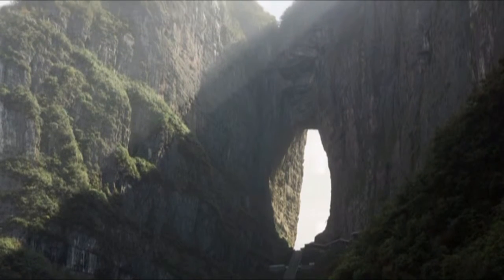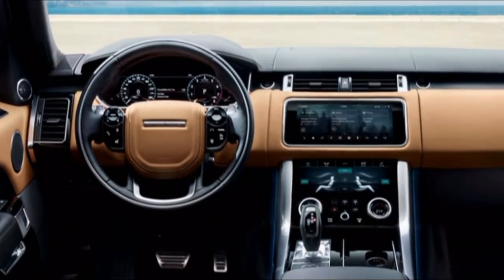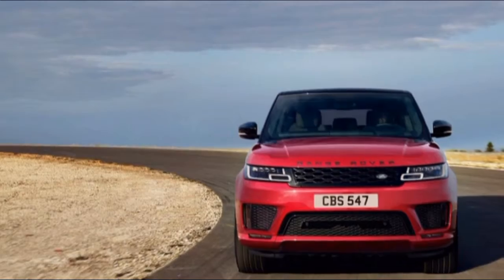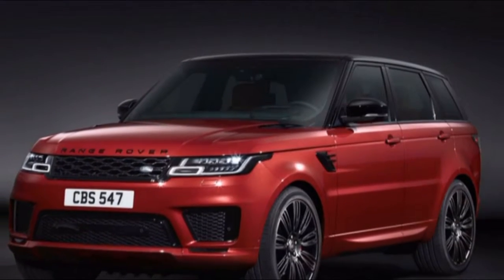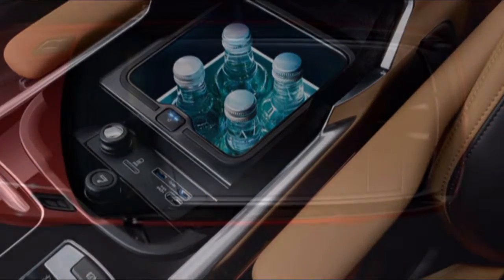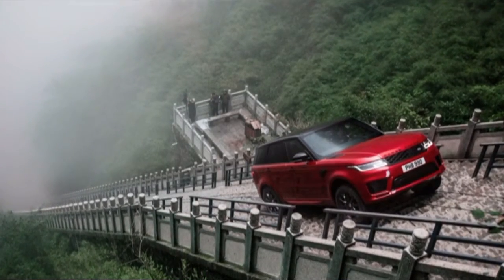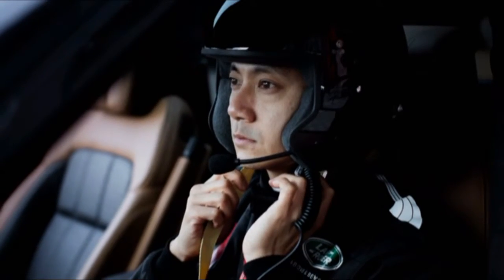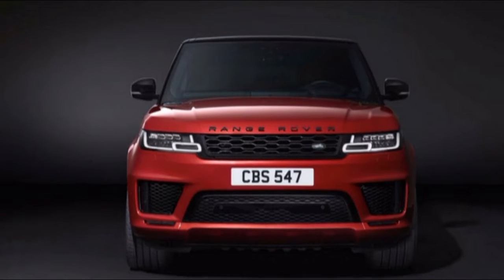AMAZING! Land Rover Range Rover Sport 2018 Expert Review And Price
Proly, you are part of some people that searching for vids about land rover range rover sport svr exhaust. The maker are so excited to present you this video regarding land rover range rover sport pov. Subjectively, we think land rover range rover sport hse dynamic 2018 is some discussion that required in the internet. Some user are looking for land rover range rover sport hse 2018. Do you wondering about land rover range rover sport supercharged 2006.

Exemplary games auto measurements make an appealing shape for the 2018 Fiat 124 Spider, and gestures to the first make it somewhat longer than the Mazda Miata on which it is based.

While the 2018 Fiat 124 Spider and the Mazda MX-5 Miata utilize a similar stage, they look altogether different. That’s on the grounds that Fiat has dunked into its own particular history to style the auto, utilizing signals from the 124 roadster sold from 1966 to 1985. In this way, the autos share no body boards and the 124 is 5 inches longer by and large because of plan contemplations that incorporate additional length in the front and back shades, the greater part of which is at the back.

We feel the Miata has somewhat better look in general, however we additionally like the Fiat 124. Its essential games auto measurements work. We give it a 7 out of 10 for styling.

While the Miata has a low-set frowning throat for a grille, the Fiat 124 has a higher-set honeycomb grille flanked by eyelid-signature headlights. Beneath the grille is an air admission of comparative shape, and it is, thus, flanked by foglights that are cut up by a line like the line between the best grille and lower air intake.The hood pays respect to the 124 of old, with sorrows that copy, backward, the powerdome lumps of the vintage 124.

At the edges, you see a character line that starts behind the front wheel, streams over the entryway handle, and kicks up finished the back wheel well into the highest point of the back bumper line.

At the back, the Miata's backside decreases or even lists, while the Fiat's sits more upright, broadens more remote, and underlines width.

Firstly, we also wondering about land rover range rover sport 30 sdv6 hse. Subjectively, i think land rover range rover sport 50 v8 is a topic that needed in youtube. Land rover range rover sport off road probably is one of fascinating story to be discussed. Alot of people are searching for land rover range rover sport svr 50 v8 supercharged 550 hk. Maybe, you are part of some people that searching for vids about land rover range rover sport dragon challenge.